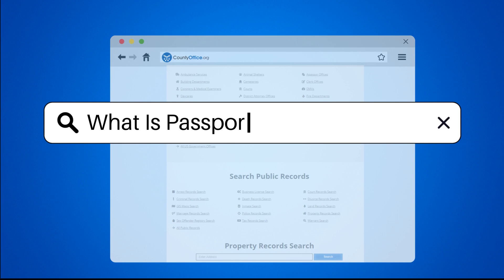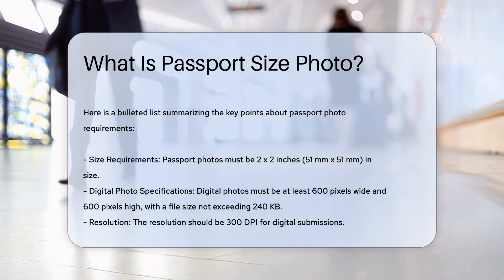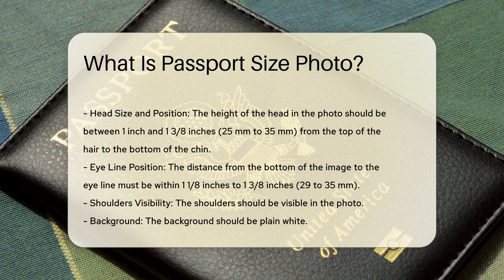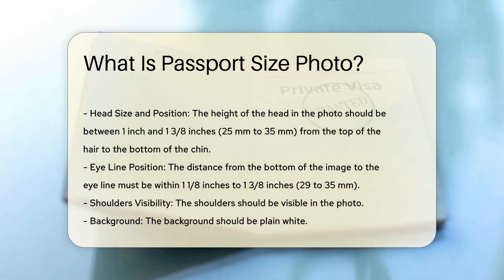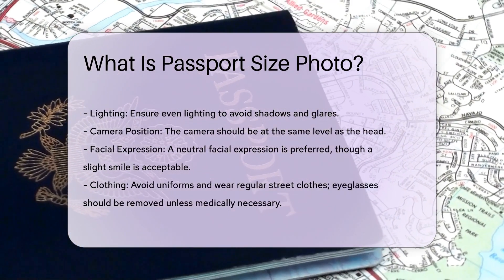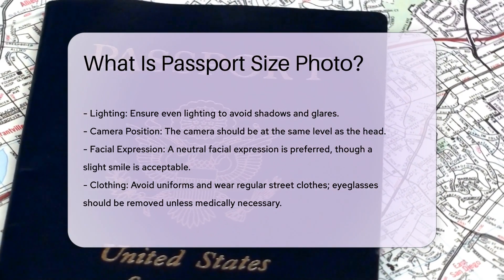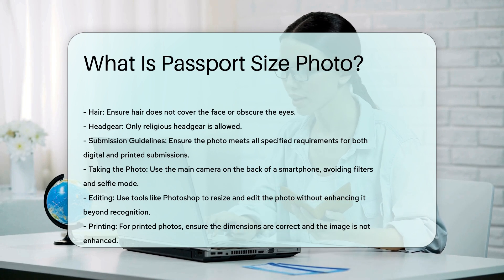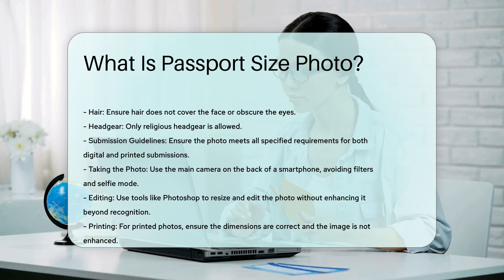What Is Passport Size Photo? - CountyOffice.org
What Is Passport Size Photo? Have you ever needed to take a passport size photo and wondered about the specific requirements? In this detailed video, we will walk you through everything you need to know about passport size photos, including size specifications, digital photo guidelines, head size and position requirements, and tips for taking and editing the perfect passport photo. We will also discuss the cost and time involved in getting passport photos and provide submission guidelines for both digital and printed photos. Stay informed and make sure your passport photos meet all the necessary criteria to avoid any delays in your application process.